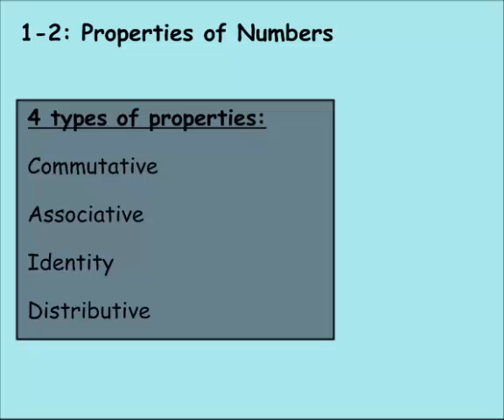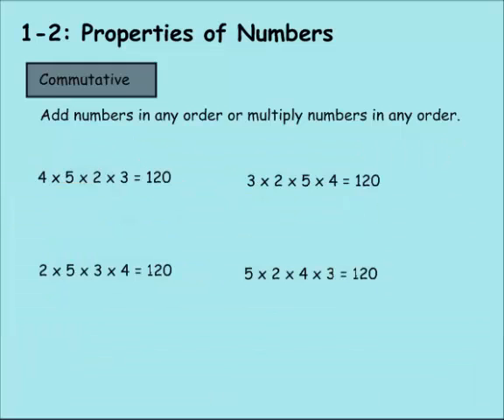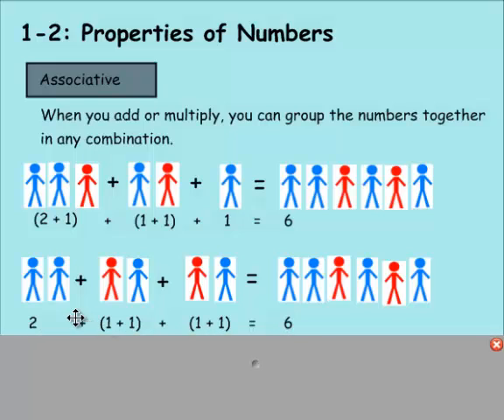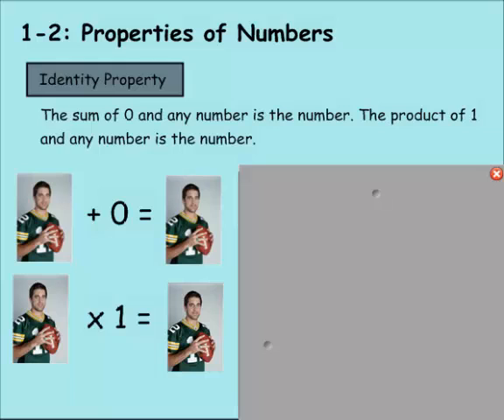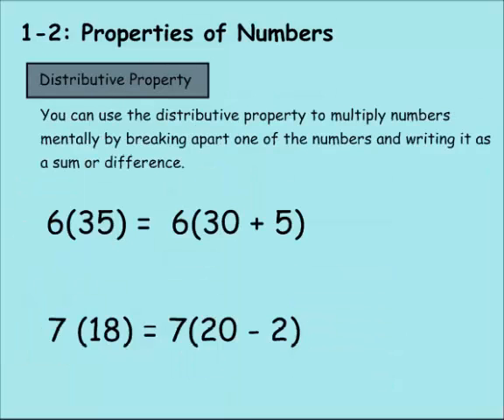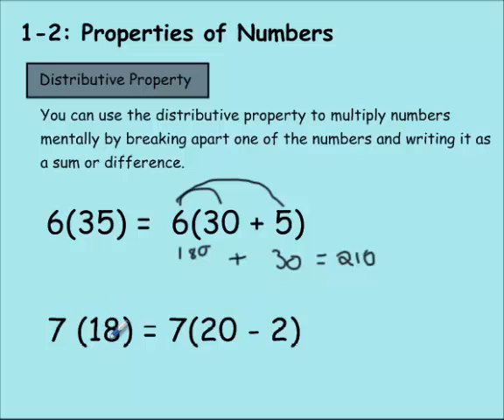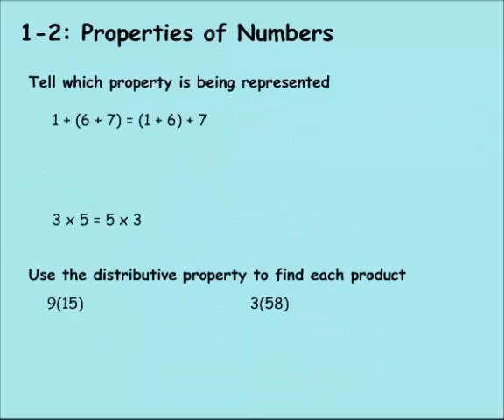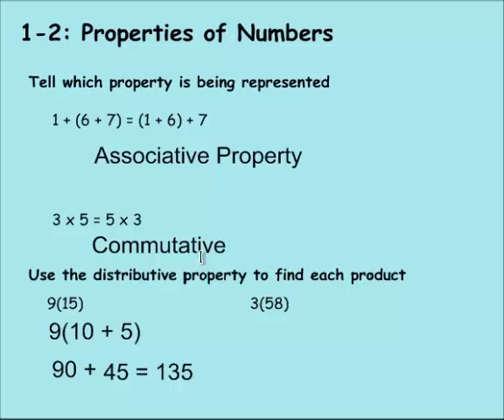Math 7: 1-2: Properties of Numbers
How to use different properties of numbers to solve addition and multiplication problems. Determine which property is demonstrated.